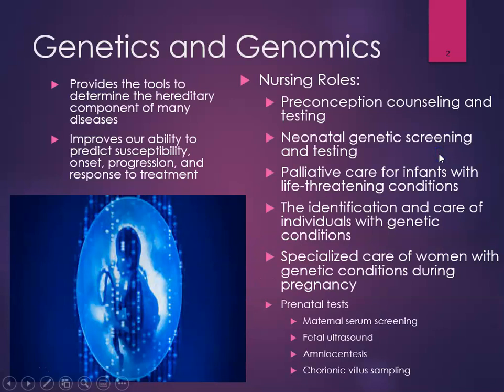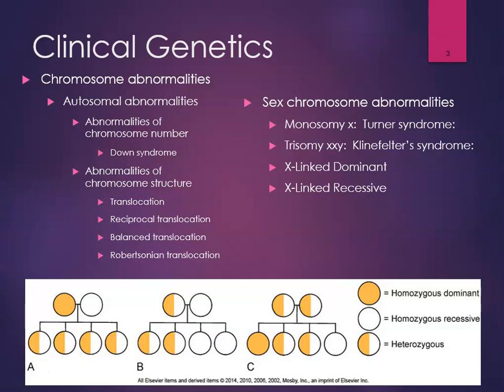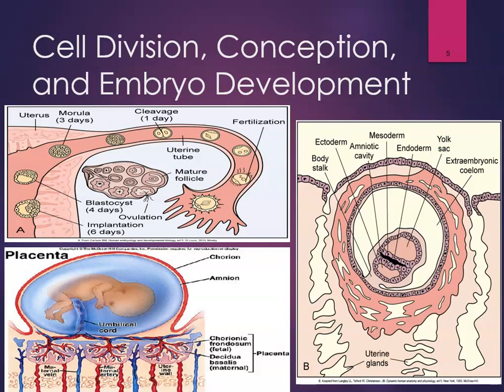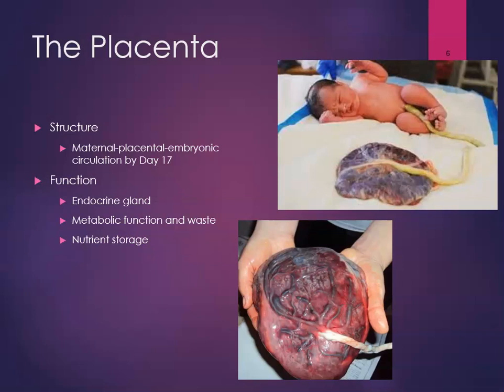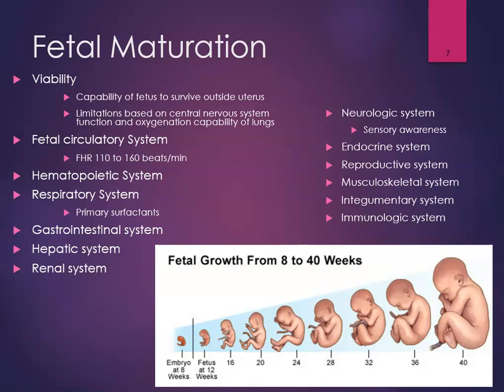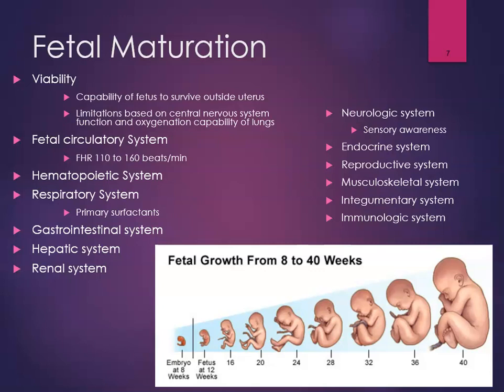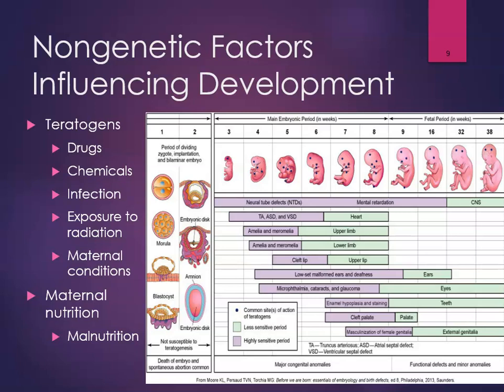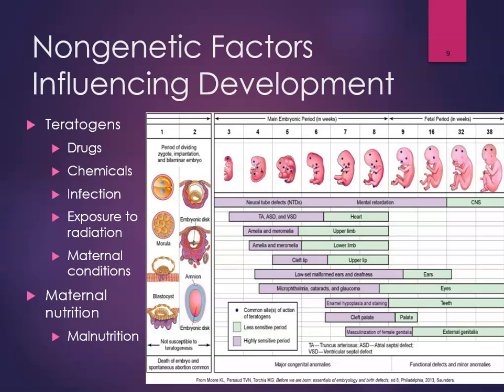genetics and fetal development